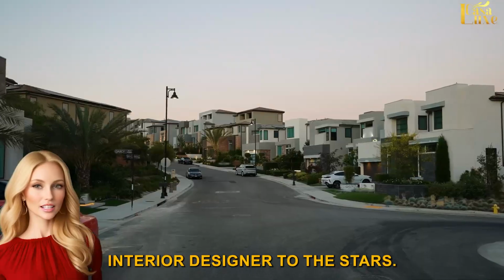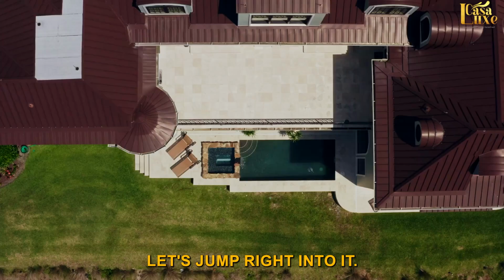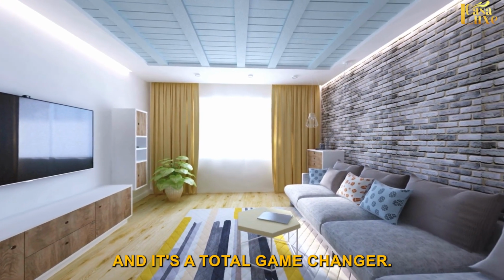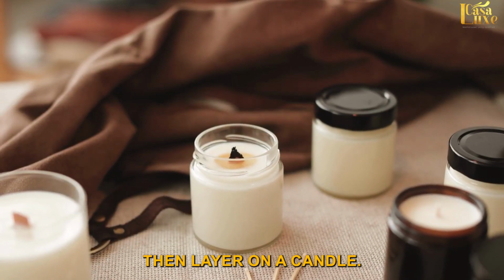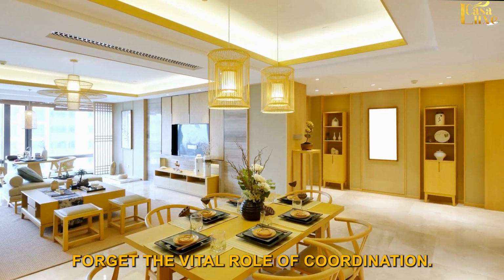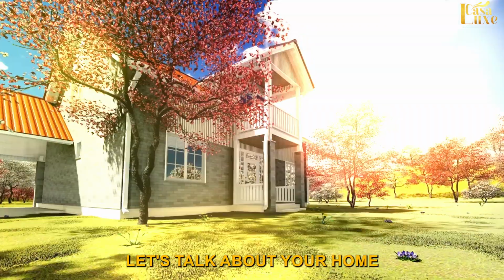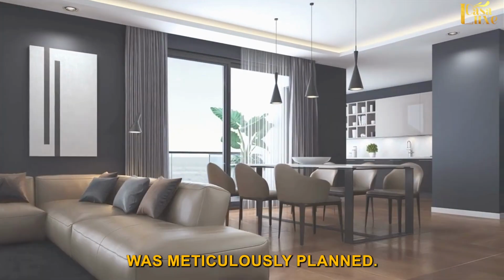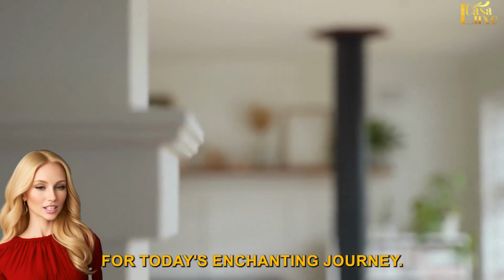DREAM Home 2023 | Top Designer Spills Her SECRETS!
10 EASY Hacks to Make Your Home Look More Expensive on a Budget

Looking for ways to make your home look more expensive without breaking the bank? In this video, I'll show you 10 easy and affordable ways to upgrade your home decor. From simple styling tips to budget-friendly DIY projects, I am Cassandra - interior designer to the stars, and I've got you covered!

cheap home decor hacks
budget home decor ideas
how to make your home look more expensive
home decor tips
interior design tips
home improvement tips
design hacks
tips to make your home look more expensive
how to make your home look luxurious
how to make your home look sophisticated
how to make your home look elegant
cheap home decor
budget home decor
budget-friendly home decor